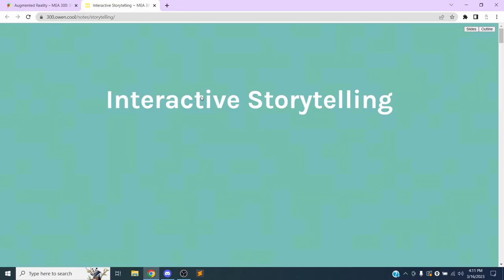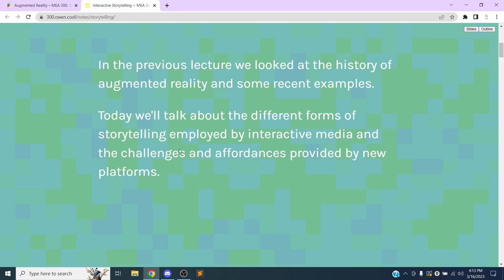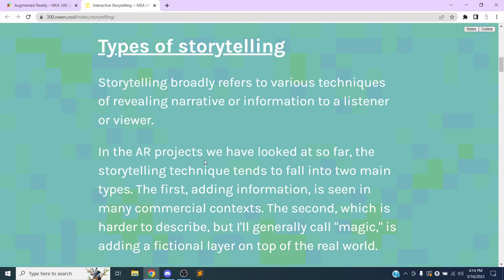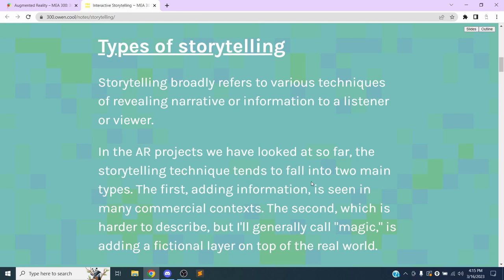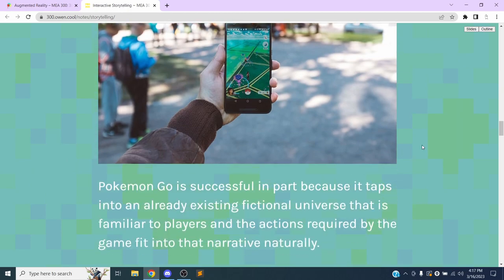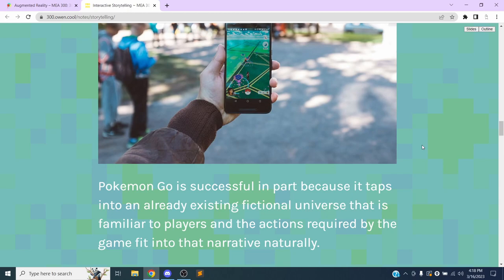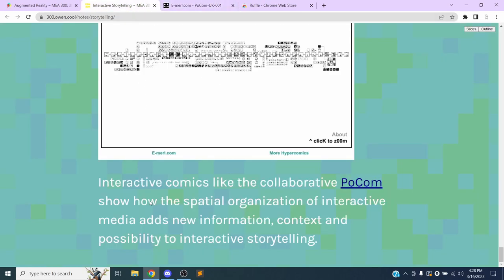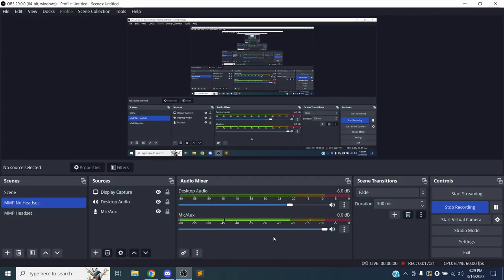Interactive storytelling ~ MEA 300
This lecture covers some concepts for interactive storytelling in new media platforms.